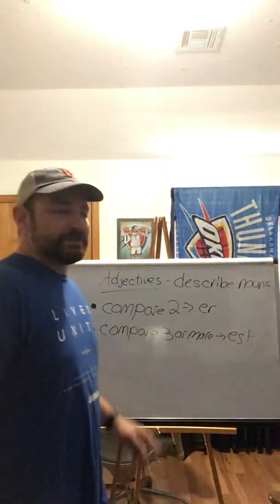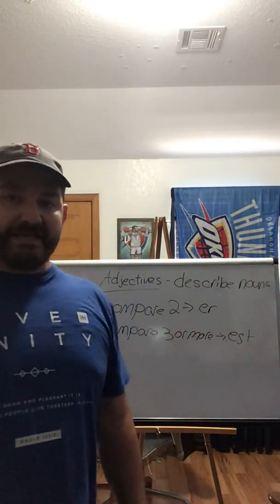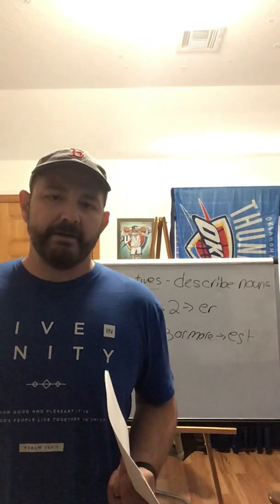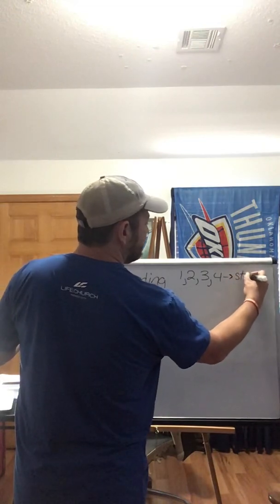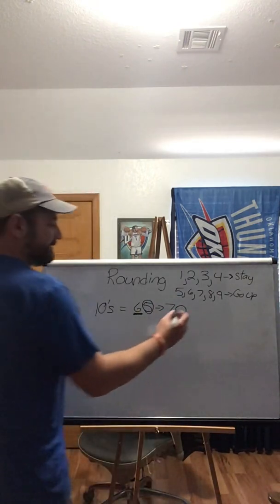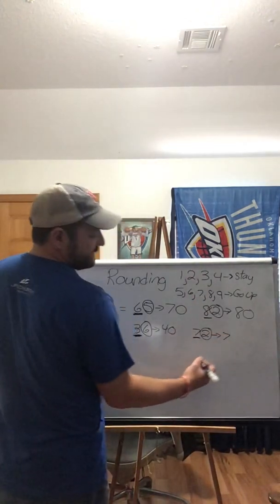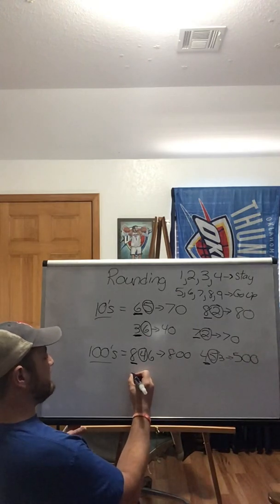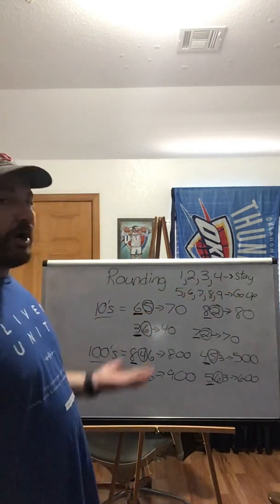Descriptive adjectives and Rounding to the Hundreds Place!